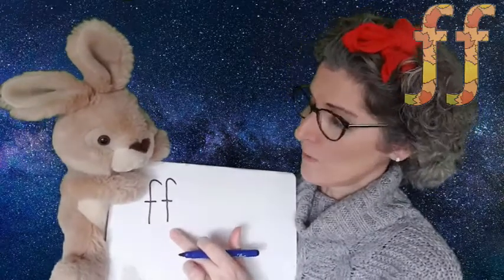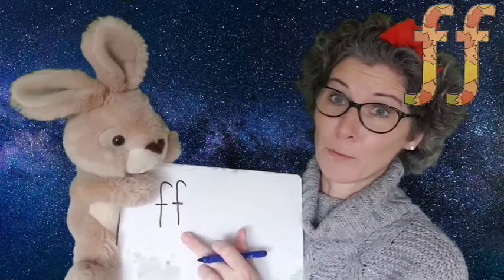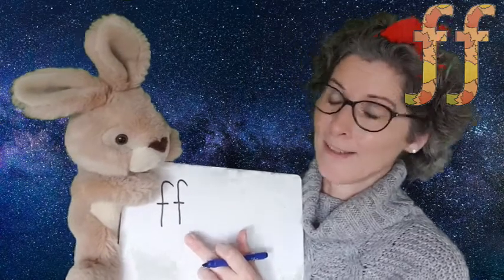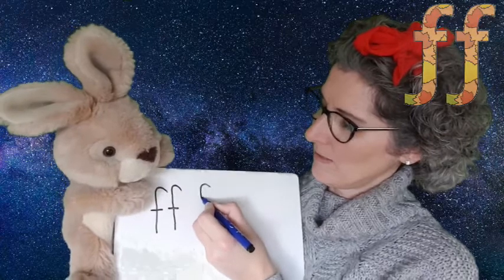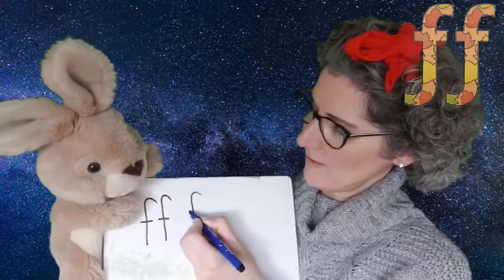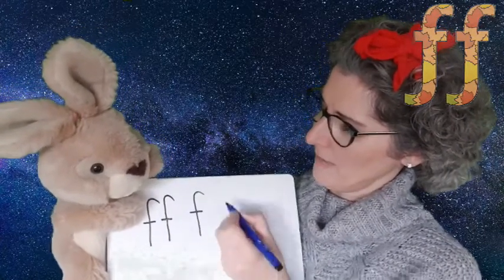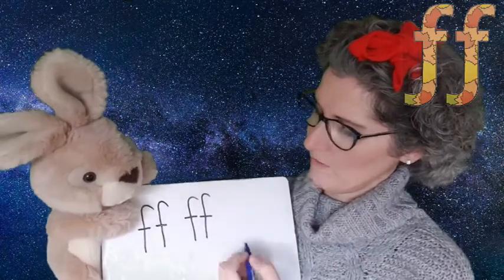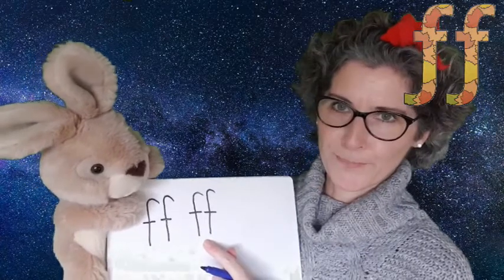Phonics is Fun! With Sarah Atherton - Digraph ff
In this video, we will practise the digraph ‘ff’ from Phase 2, Set 5.